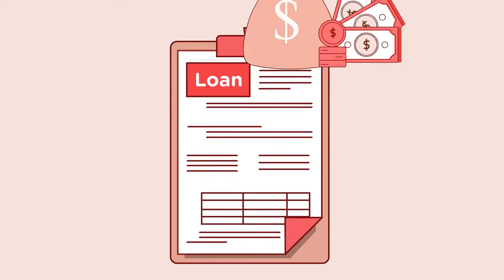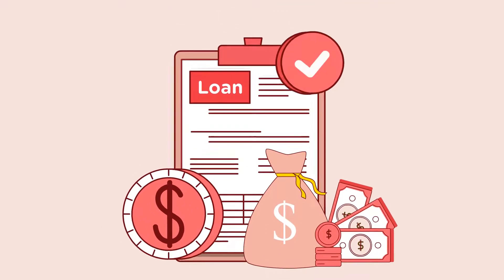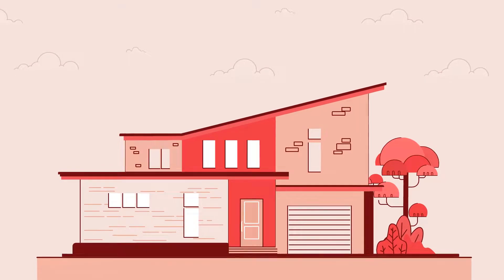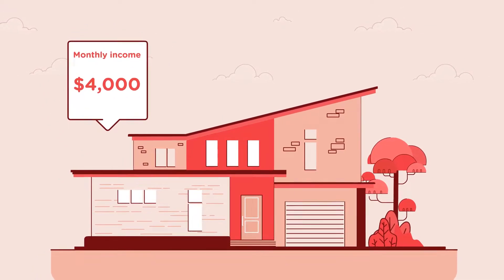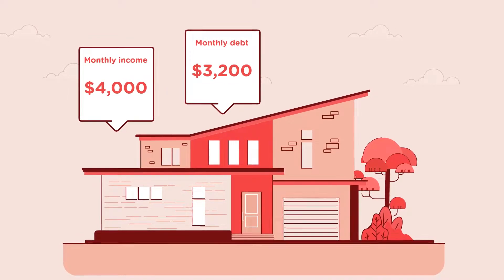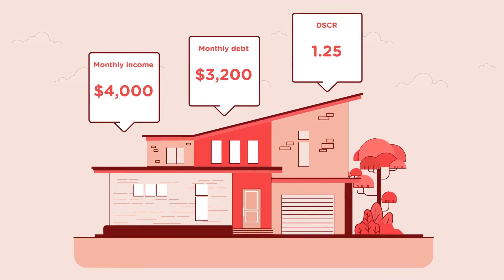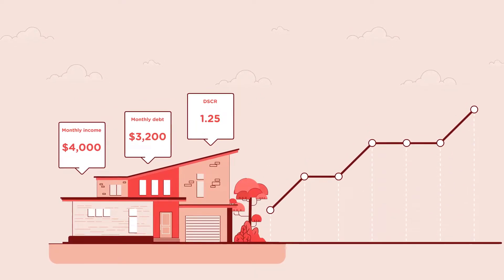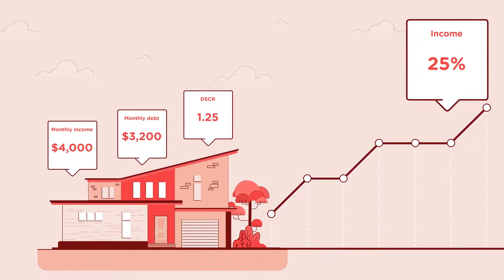How to Calculate Debt Service Coverage Ratio (DSCR)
A typical Non-QM Debt Service Coverage Ratio (DSCR) loan allows a borrower to qualify for a mortgage based on cash flow generated from an investment property – through a rental, for example – as opposed to their personal income. A calculation generates a debt-to-income ratio and the higher the ratio, the better. This video explains how the DSCR is calculated.
A&D Mortgage (NMLS # 958660) is a top wholesale and correspondent lender, bringing first class service.  We are a nationwide lender able to conduct business in 40+ states.

Join the more than 6,000 companies who’ve already chosen A&D Mortgage as their long-term partner to expand their pipeline!